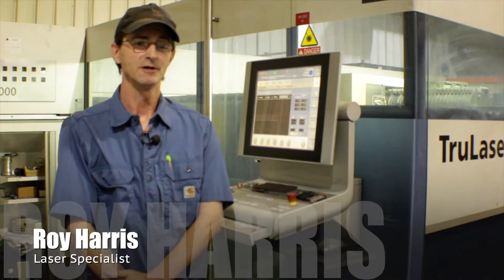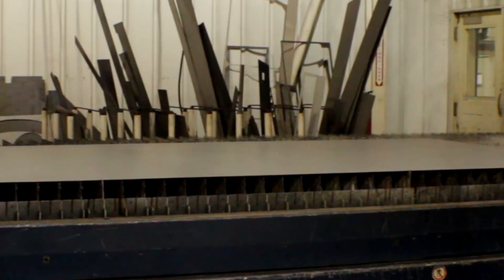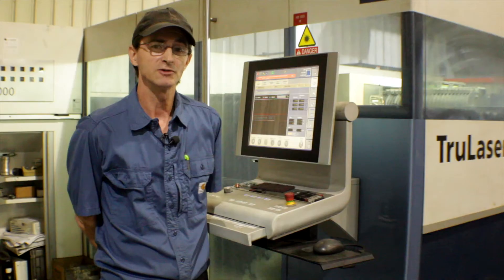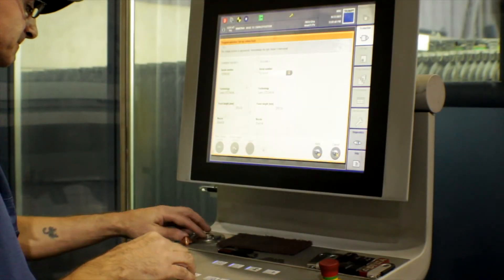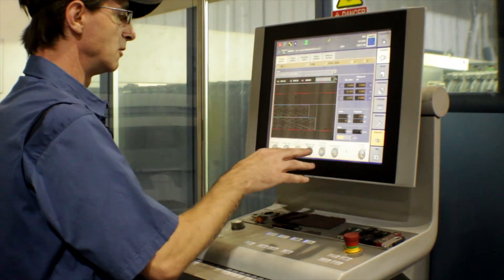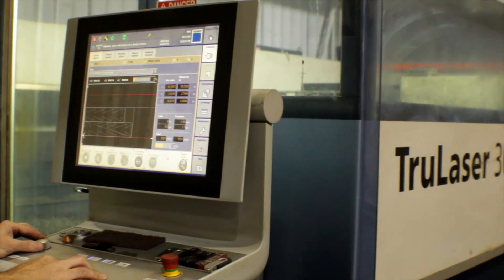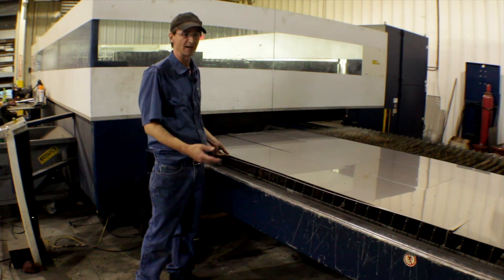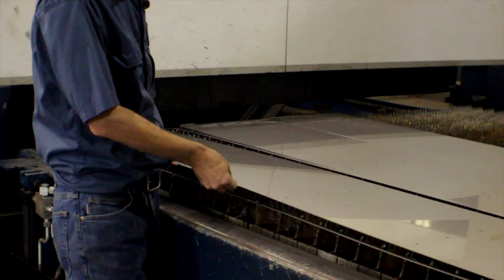The TruLaser 3040 & Its Cutting Capabilities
Check out Roy Harris showing off our TruLaser 3040. It cuts any kind of flat metal up to 3/4" thick, in any shape you need. It's 72" wide bit gives it the capability of cutting 13' long pieces of metal with ease.

The TruLaser 3040 can also do nitrogen and oxygen cuts meaning it can glide through:
- Stainless steel
- Aluminum
- Mild steel
- Hardened steel
- Basically if you name a steel we can cut it!

And it cuts them with no burrs on the edges for a good clean cut. So if you are in the market for getting some metal cut, we are your company!

Find out more about the TruLaser 3040 and how it can serve you and your specific application. Give us a call today at or visit our to speak with someone about your specific metal cutting needs.